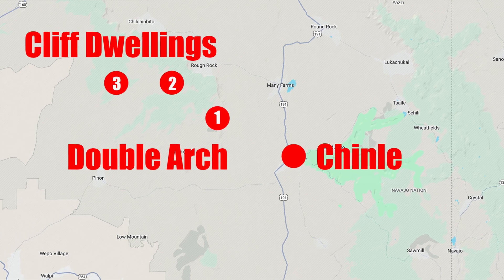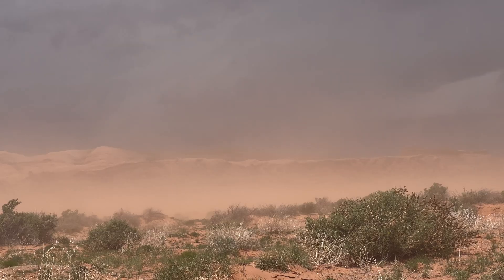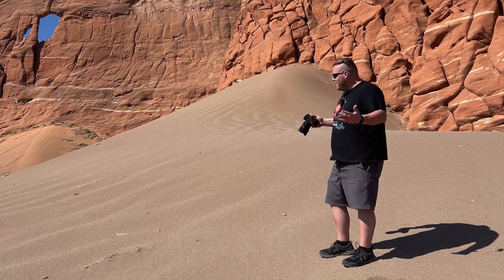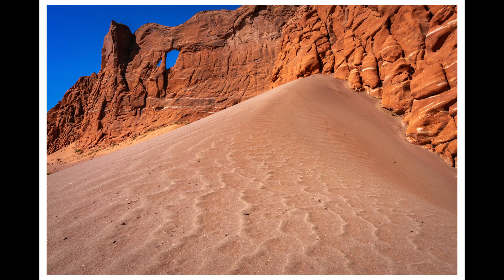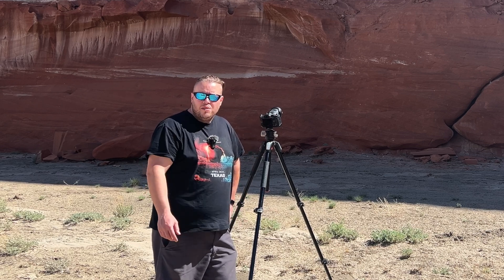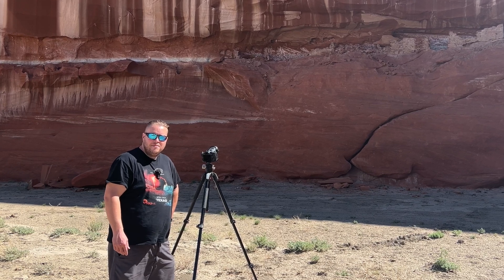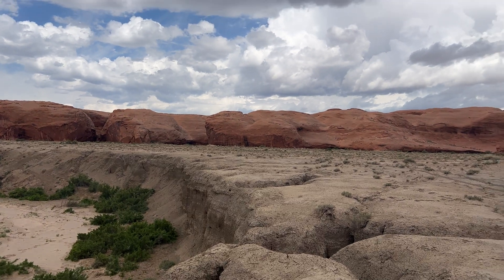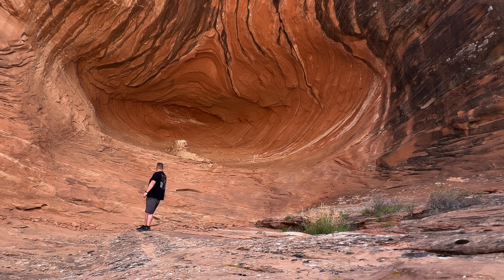Hidden Gems! Part 3/3 Landscape Photography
Stick around till the end for the Photo of the Day!

The Adventure Continues... We head into North Eastern AZ to check out some incredible deserts canyons and Indian ruins. Enjoy!

My Gear:
Main Camera
Main Lens
Telephoto lens
Steel Bottle
Full List

Amazon (Kindle App)

PRINTS, SWAG and MORE